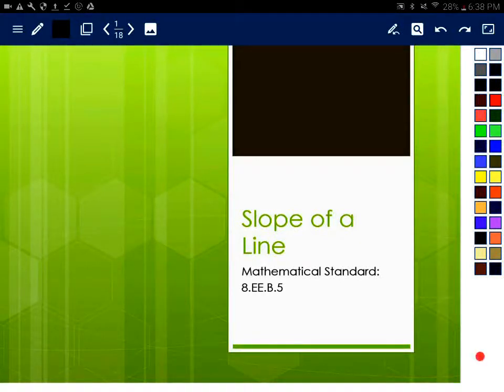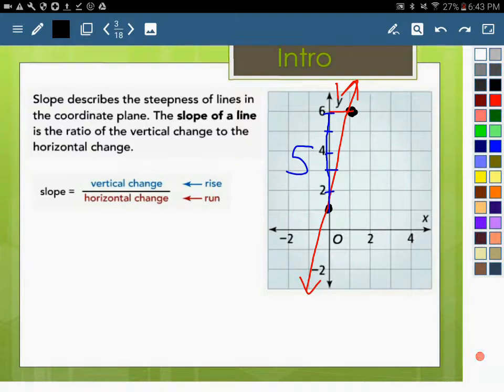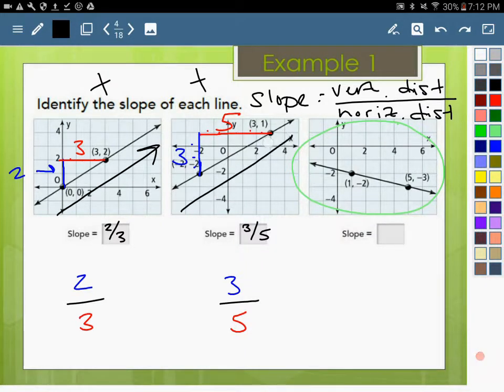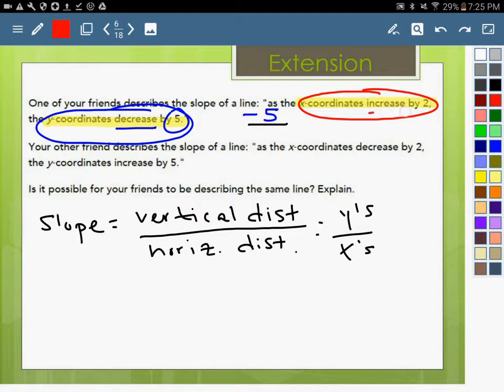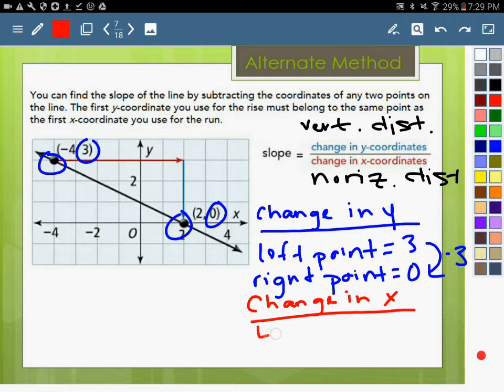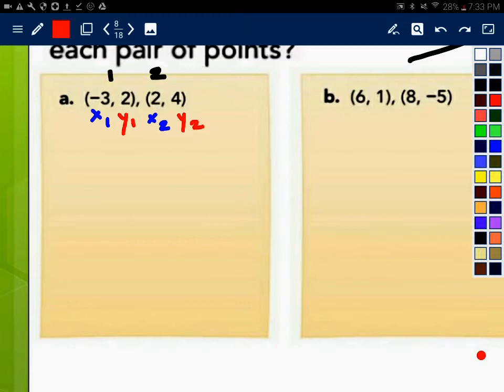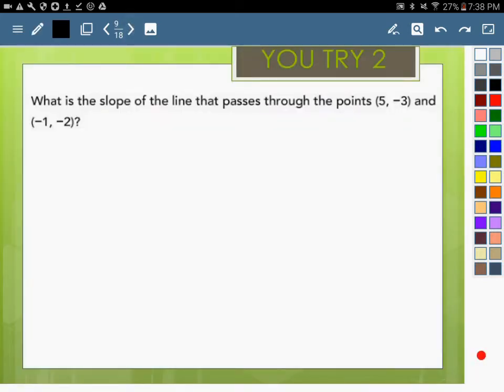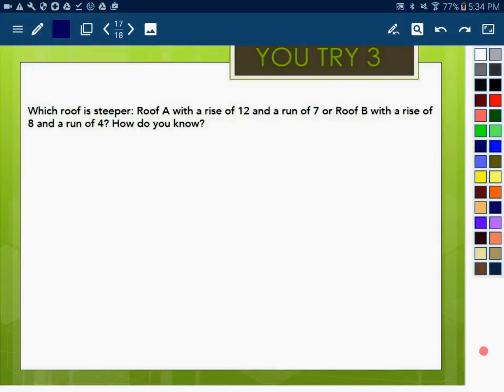Unit 4 Lesson 3 - Slope of a Line